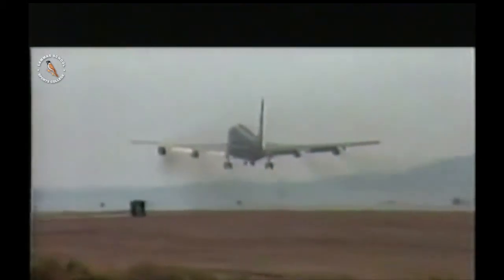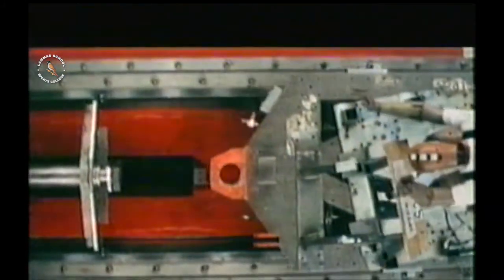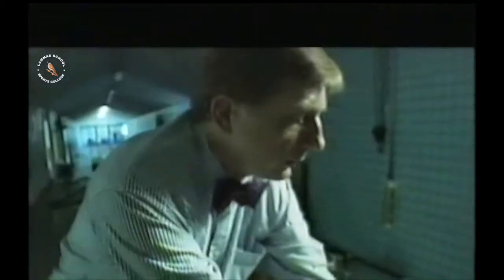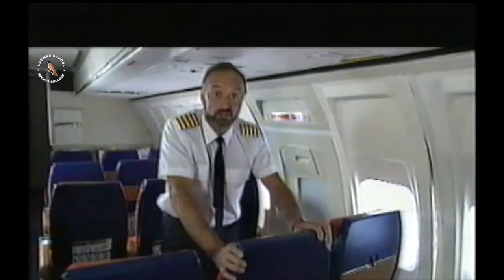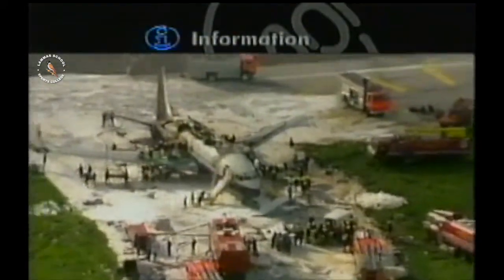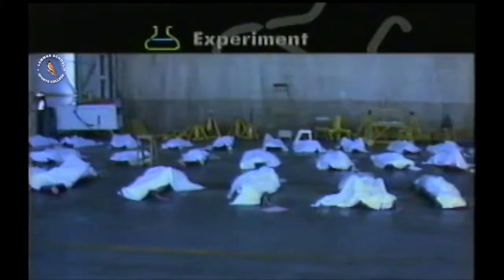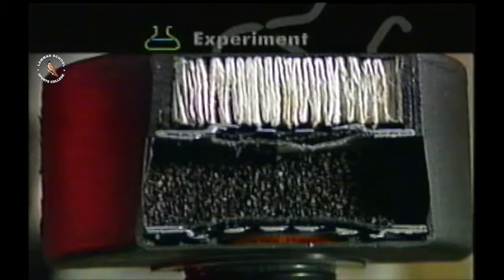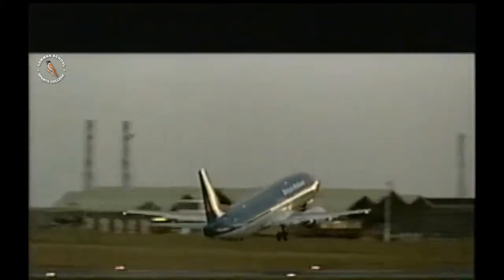G44GM10 Survivors/ Test Flight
BBC Schools/ Short Circuit

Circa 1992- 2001